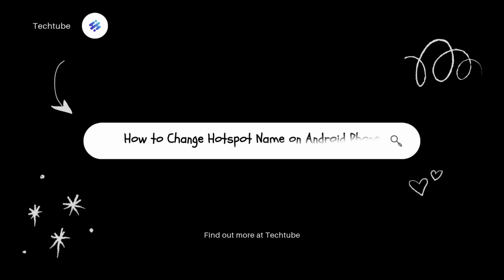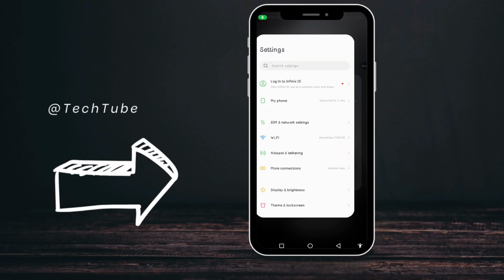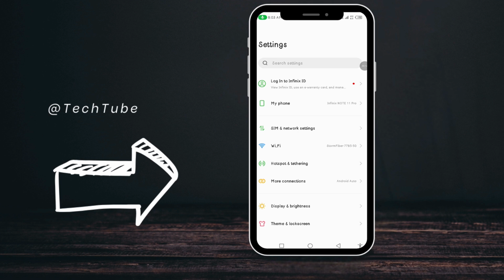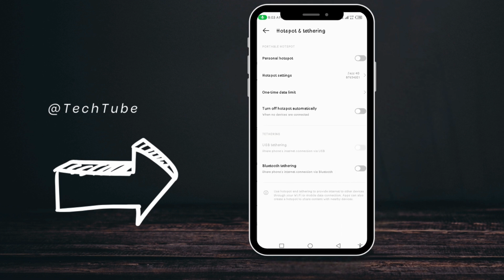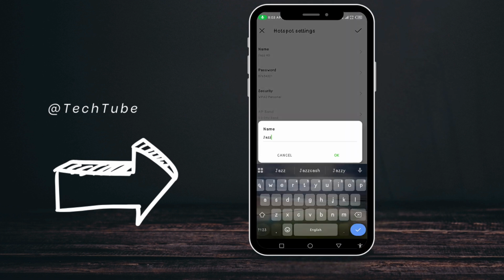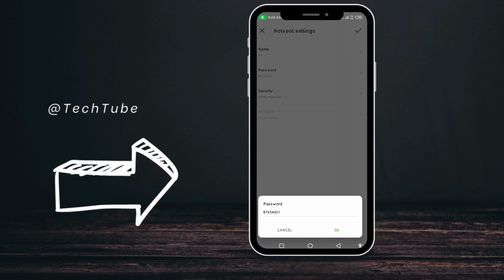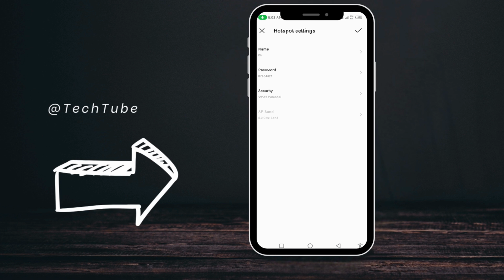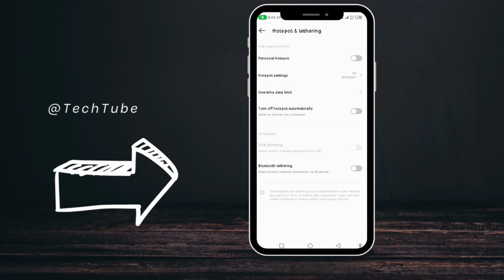Android Hotspot Name Not Showing? Here's How to Fix It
Hello everyone, welcome to the channel! In this video, we'll walk you through how to change your "hotspot wifi" name on an Android phone step-by-step. Learn essential "smartphone tips" for managing your "mobile internet" and understanding how to effectively configure your "mobile hotspot". This guide provides a straightforward method for you to customize your "hot spot" with ease!